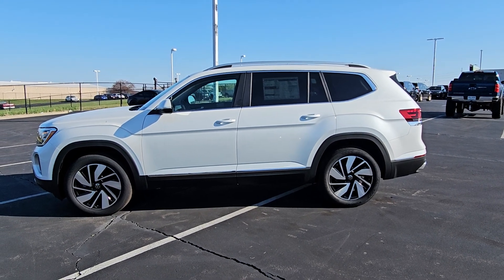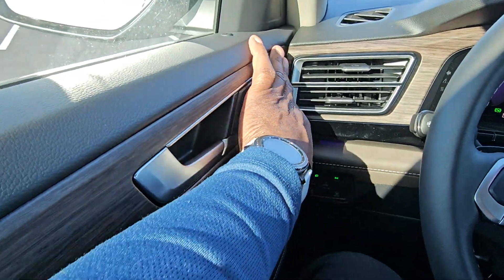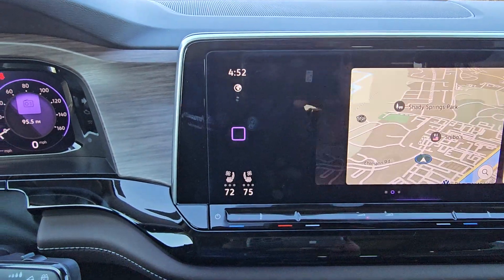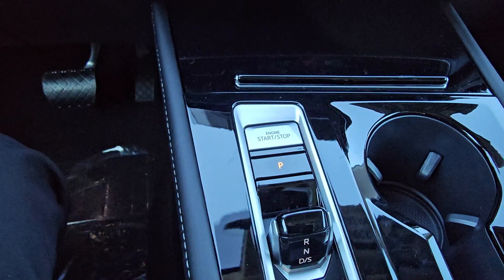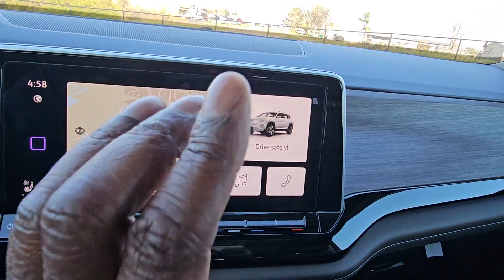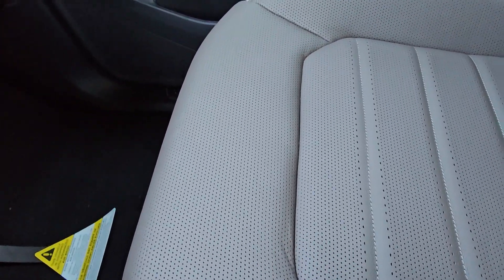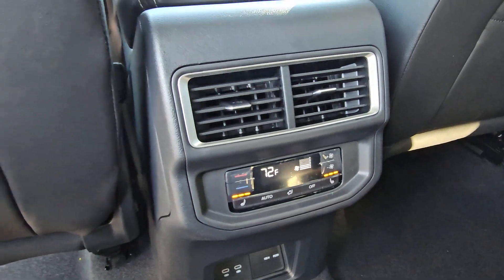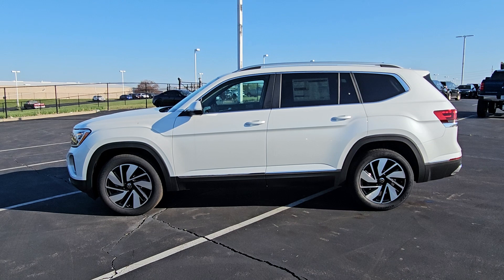2024 VW Atlas 2.0T SEL 4Motion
2024 VW Atlas 2.0T SEL 4Motion

Exterior Color:  Opal White Pearl Effect
Interior Color:  French Roast Leather